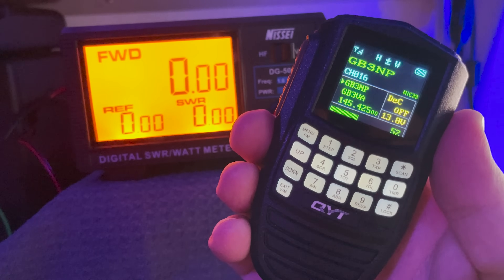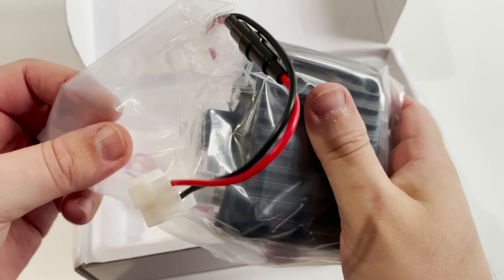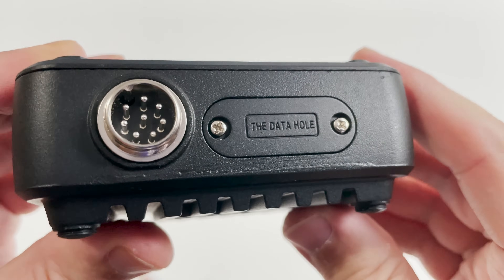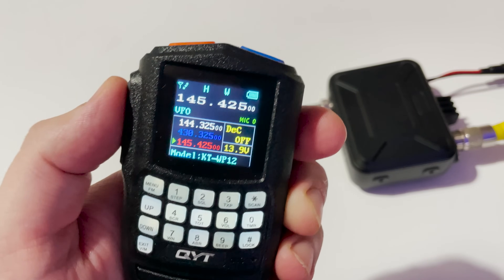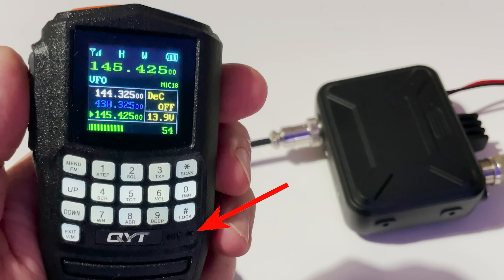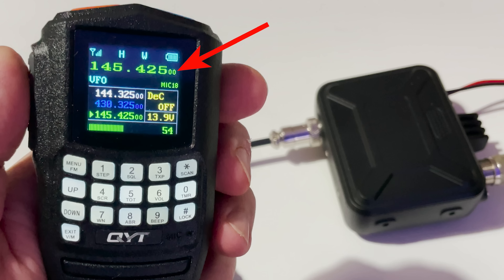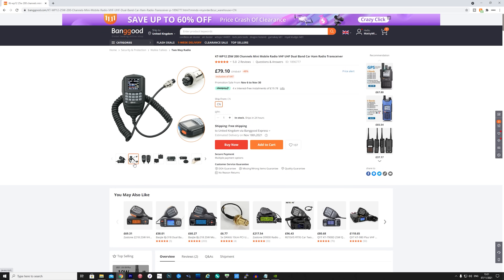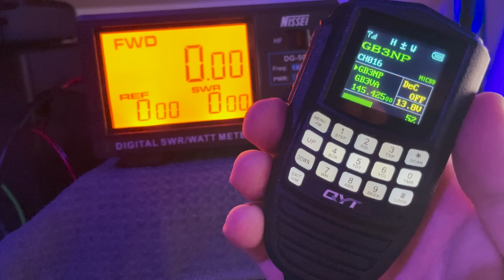The Smallest Dual Band Mobile Radio EVER! QYT KT-WP12 / ANYSECU WP-9900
Here we take a look at the QYT KT-WP12 mini dual band radio. Or, otherwise known as an ANYSECU WP-9900.

Bangood Purchase: